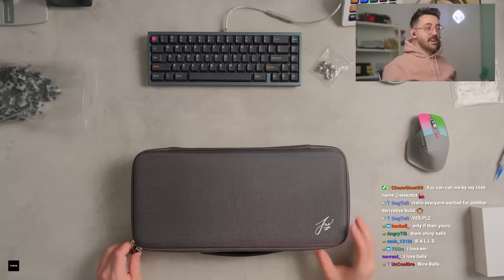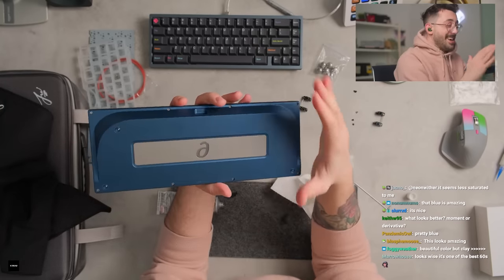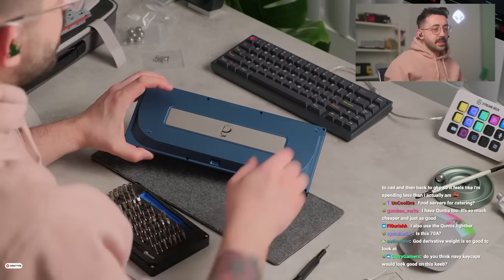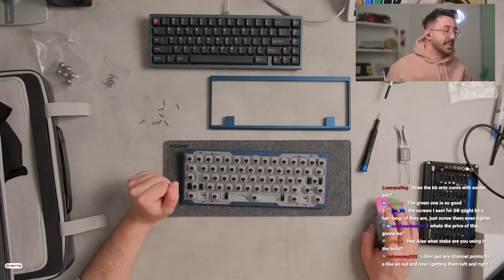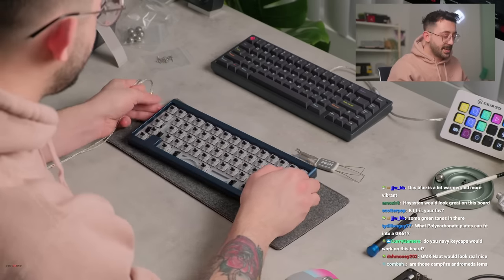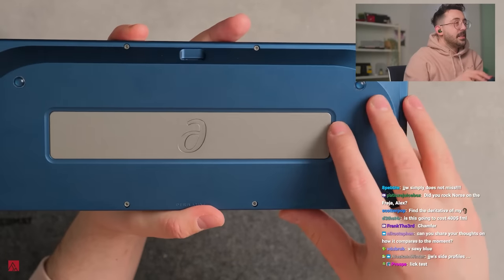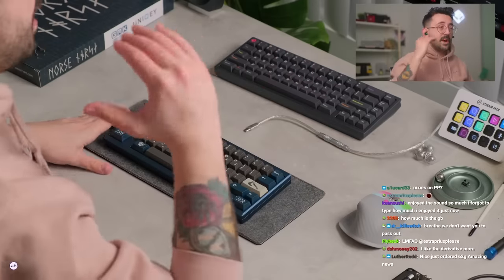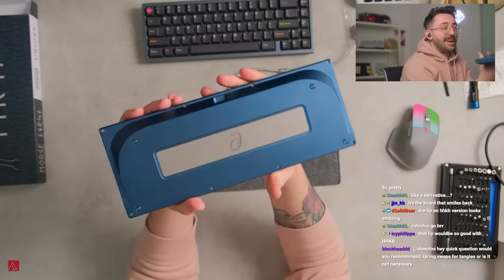The Derivative — A Masterpiece.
The Derivative is honestly a masterpiece by JJW keyboards. It's beautifully designed and features such a wonderful sound profile. It's soft typing experience is a joy and did I mention how beautiful it is?! Yes? Well let me stress again this is a top class 60%.

I don't use the word masterpiece lightly. I typically am I very positive person but I still try to be as critical within reason and with a good attitude when I look at keyboards. I am full heartedly in love with this board.

✅ BUILD SPECS:

Plate Material: PC
Keycaps: GMK Norse
Switches: Cherry Nixies

Edited by Manoli Visuals